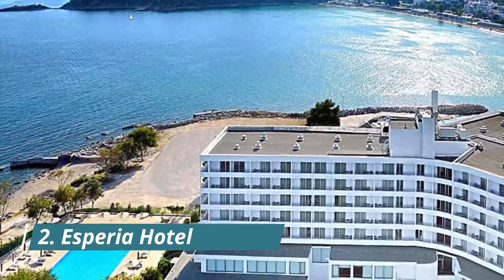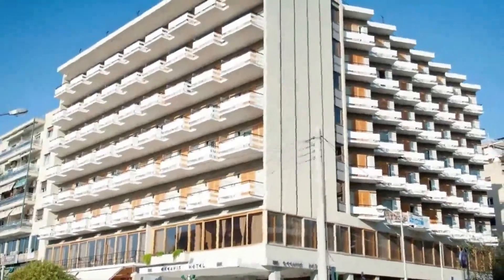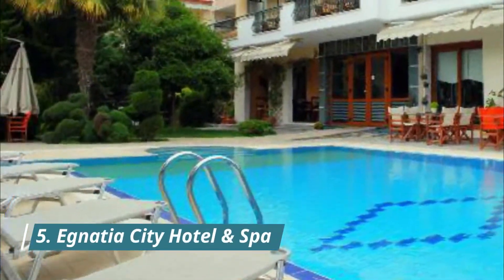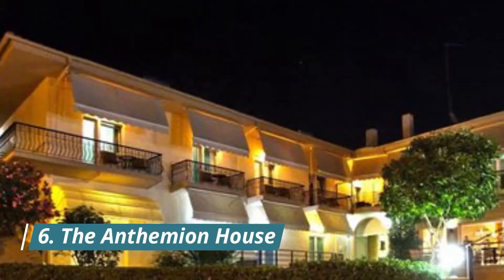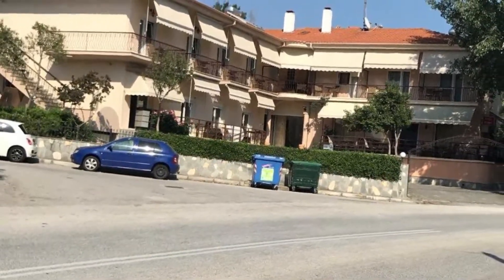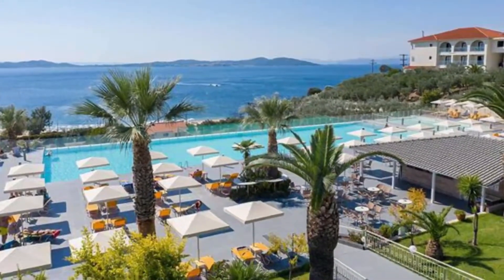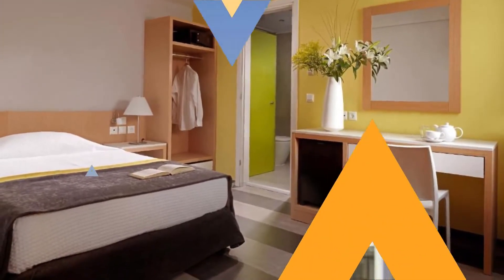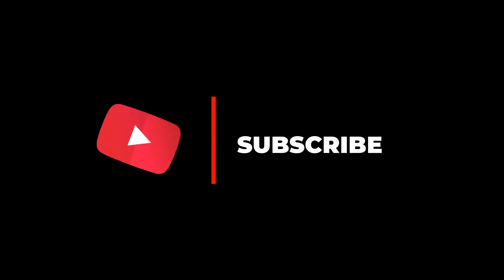Top 10 Best Hotels to Visit in Kavala | Greece - English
With the plentiful options available in Kavala best hotels, travellers are spoiled for choice when it comes to best hotels in Kavala. For those on a budget, Kavala has many great hotels in Kavala and guest houses that provide both safety and comfort. Some of the newly built hotels have been awarded for their design, and more continue to open up. There are also capsule hotels in Kavala, some of which are women-only. For more privacy, there are mid-tier and business famous hotels in Kavala that provide convenience and all the basic amenities, making a great option for travellers who plan to spend most of their time out exploring the city. From our collective time spent in this amazing city and from feedback gathered from our travel network here is a list of our favourite top 10 hotels in Kavala.

There are many beautiful hotels in Kavala. Greece has some of the best hotels in Kavala. We collected data on the top 10 hotels to visit in Kavala. There are many famous hotels in Kavala and some of them are beautiful hotels in Kavala. People from all over Greece love these Kavala beautiful hotels which are also Kavala famous hotels. In this video, we will show you the beautiful hotels to visit in Kavala.